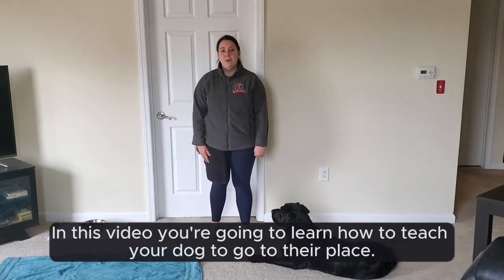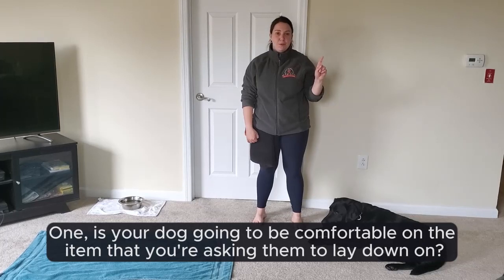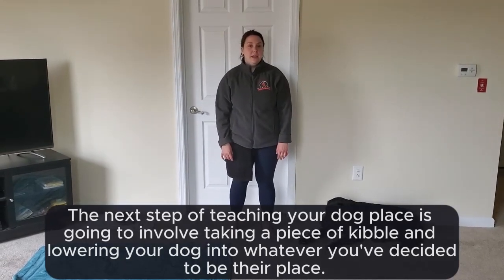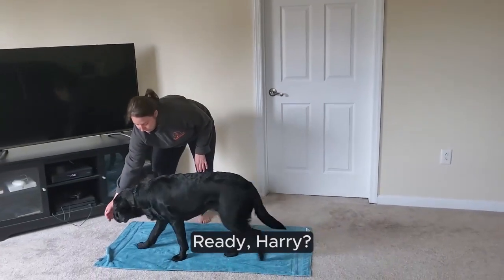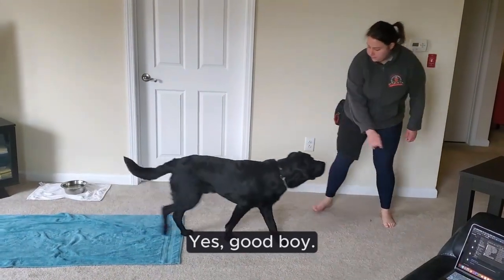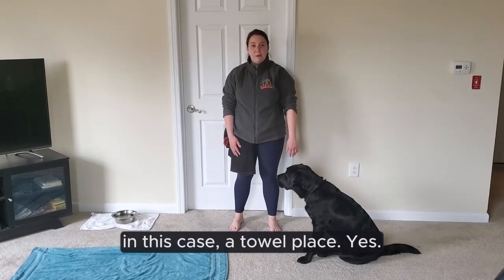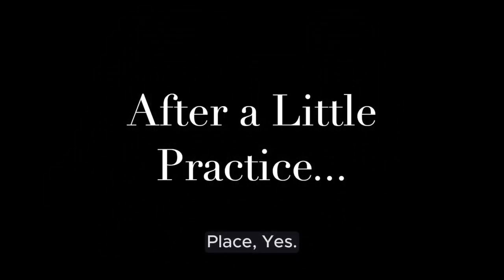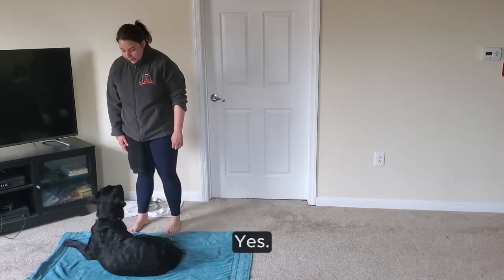Teaching Place (with captions)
We are resharing one of our original videos from early 2020 on Teaching Your Dog Place with added accessibility.